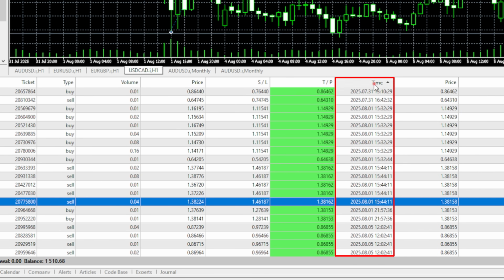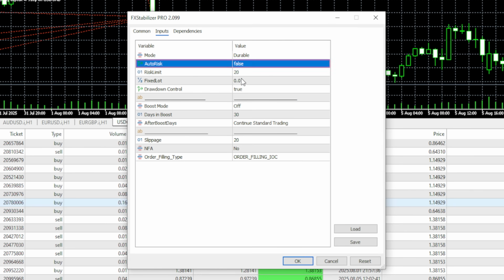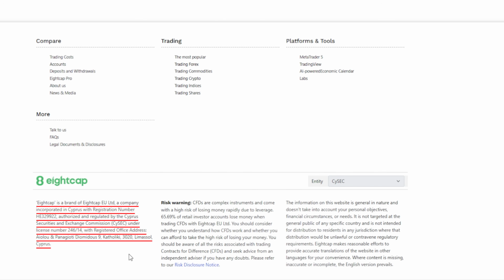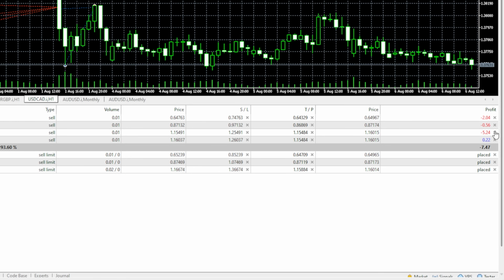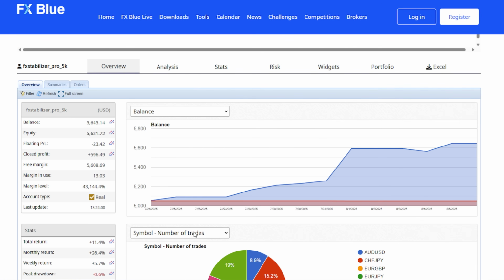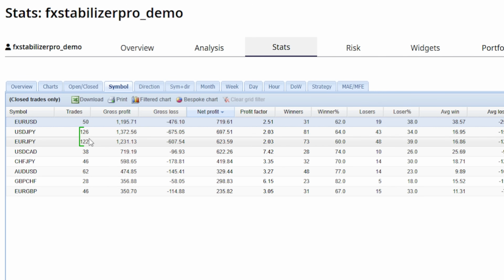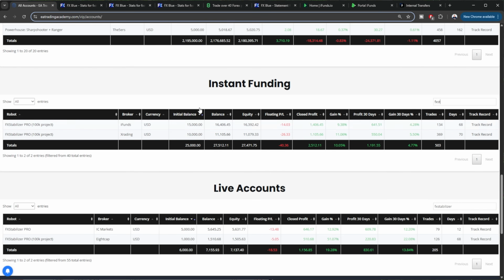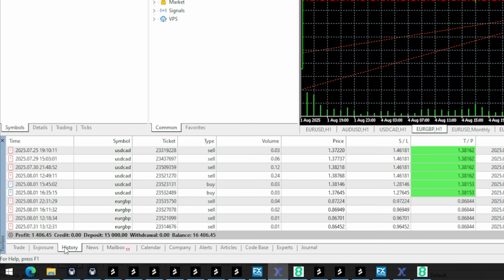Have You Seen EA Results Like These?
PETKO1000 (An additional $1000 in funded capital on your Expert Account ($50,000))

🚀 Join our VIP Club and become a part of a professional trading community

In this video, you will see:
✔️ The FX Stabilizer is trading 4 pairs in my $1,000 live account
✔️ The settings that we can adjust are quite limited, which is not ideal
✔️ The most profitable asset on the demo and $5K live account is the EURUSD